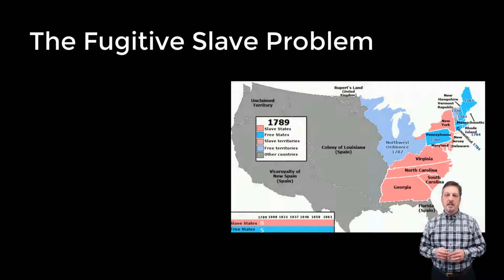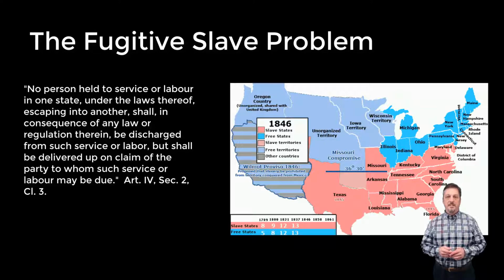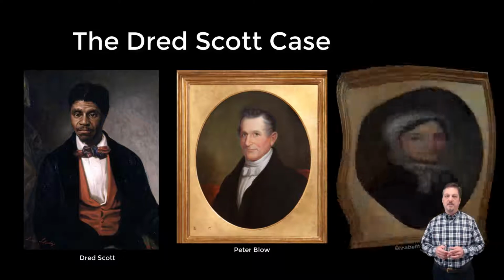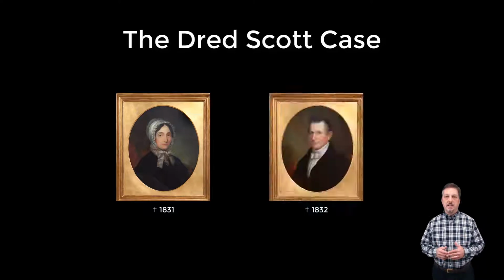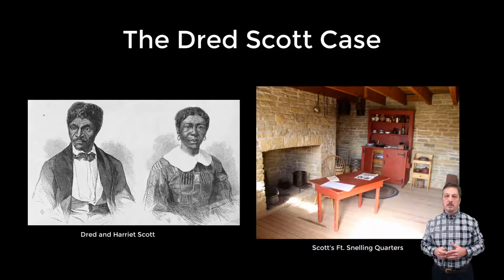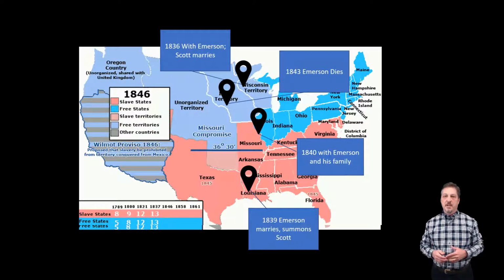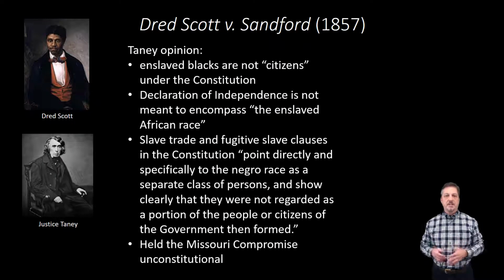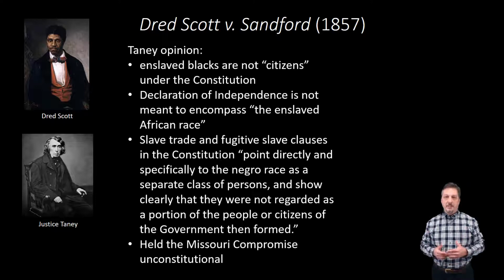Constitutional Law: The Dred Scott Case